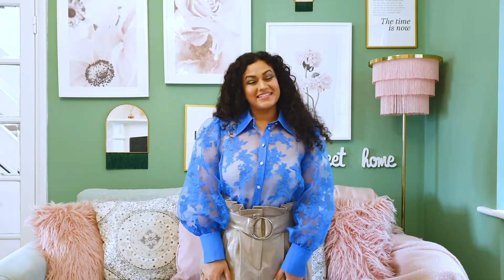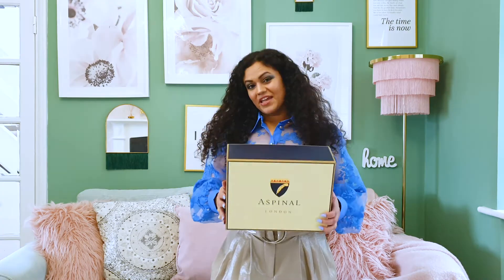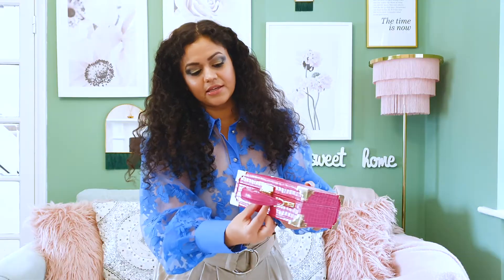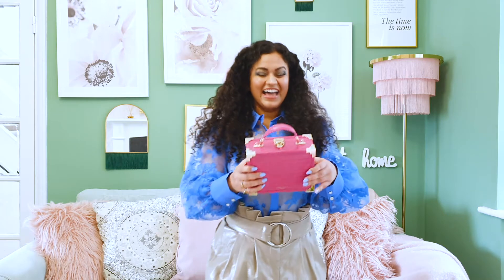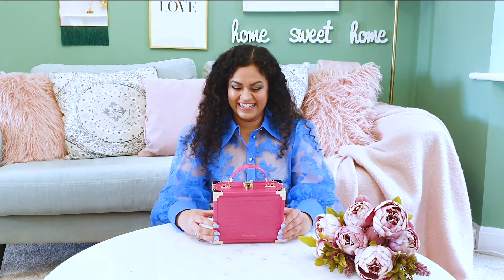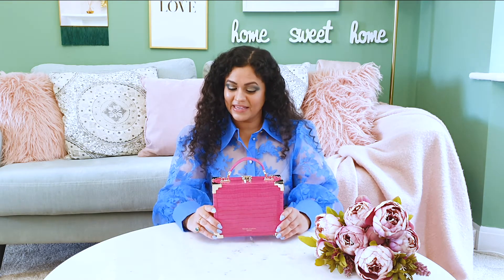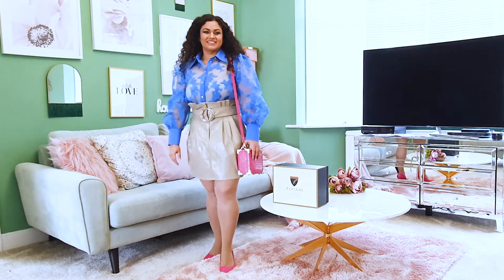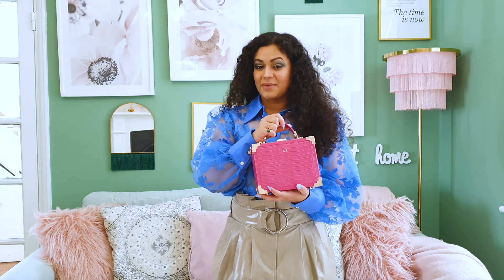Aspinal of London handbag review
In this video, I review the Aspinal of London Penelope Trunk Clutch. It is a smaller sized handbag perfect for petite women. This bag went on sale this summer. The original price of the bag was £550 and I was able to get it for £220.

If you do like it , you may find a few pieces here still on sale